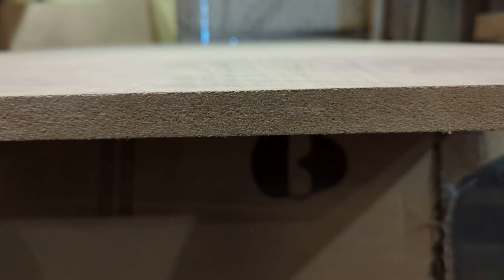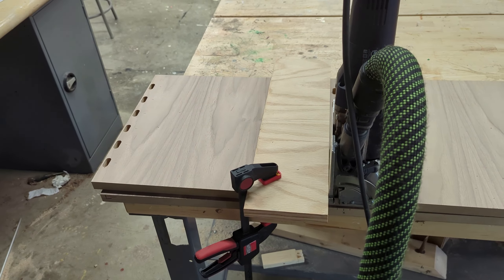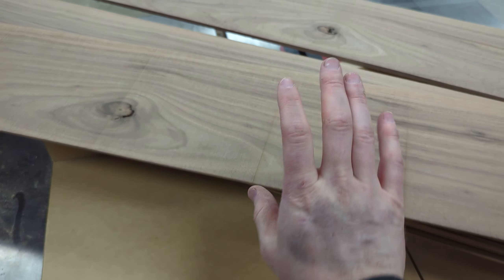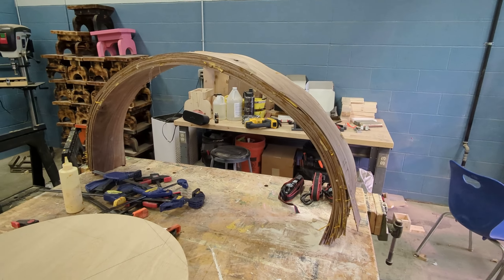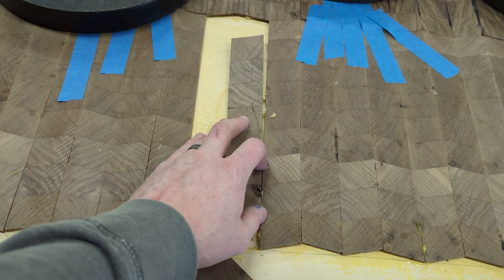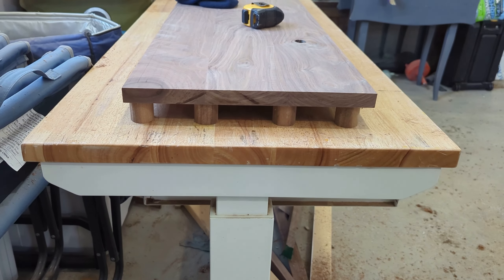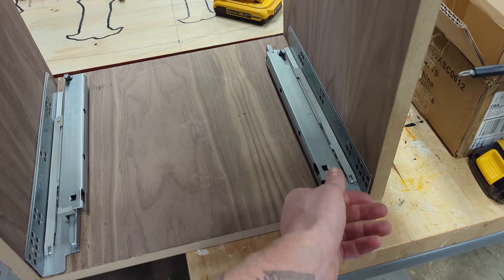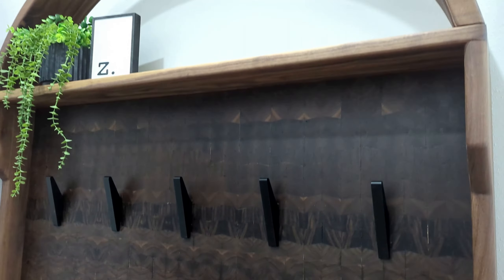modern coat rack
hey guys, wanted to share with you a project that was a major challenge.  I took on a lot of new techniques throughout the course of building this coat rack with most of them going very wrong.  I'm a little embarrassed to share this video, but I figured it might be able to help somebody somewhere avoid the many mistakes I made throughout the course of the build.